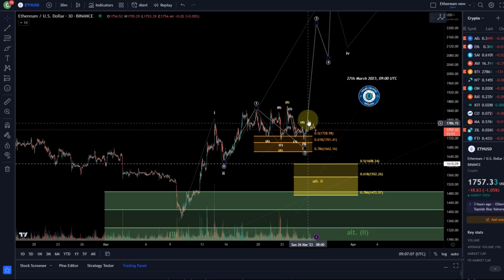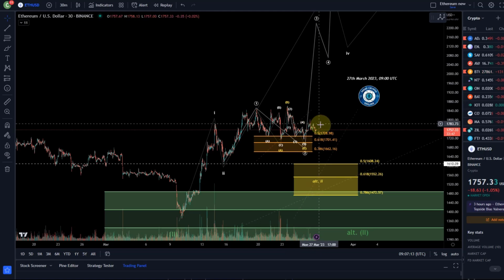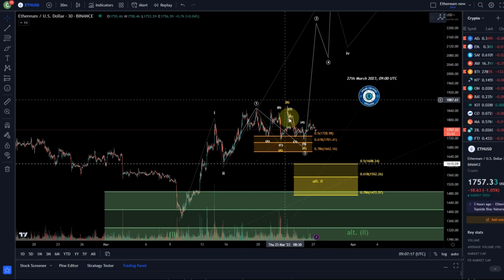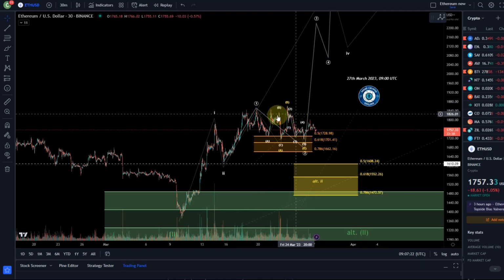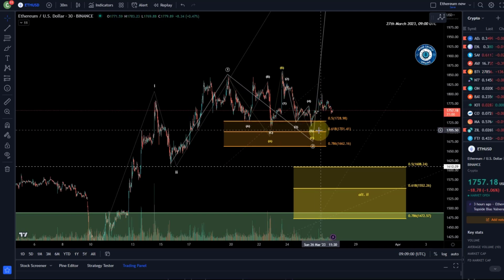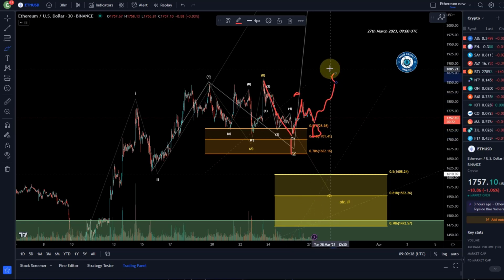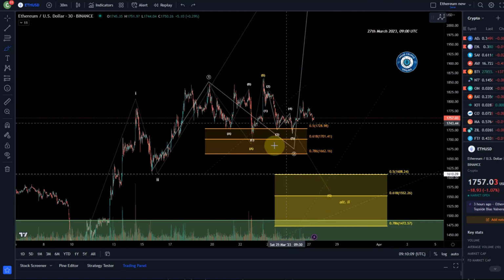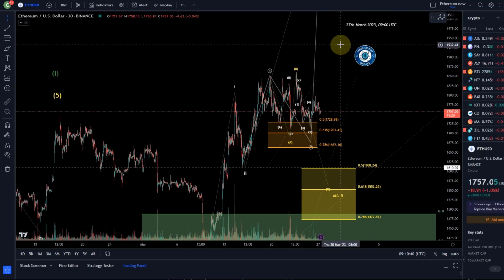Ethereum ETH Price News Today - Technical Analysis Update, Price Now! Elliott Wave Price Prediction!